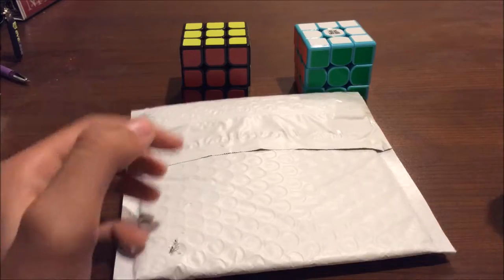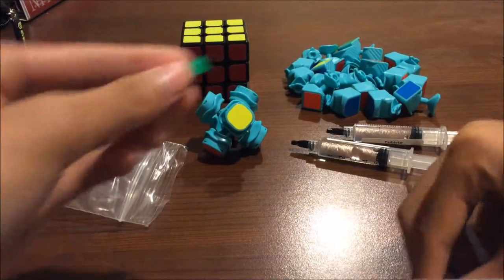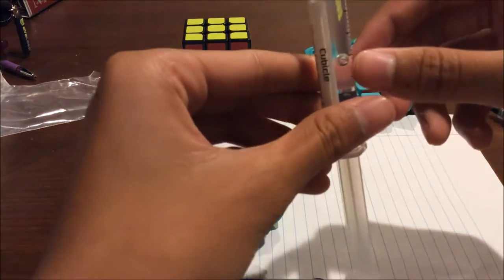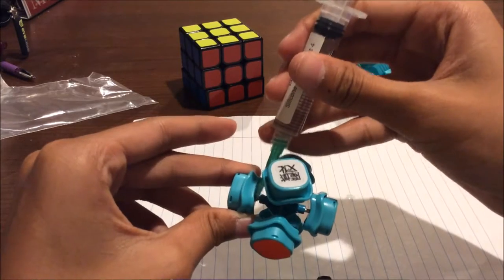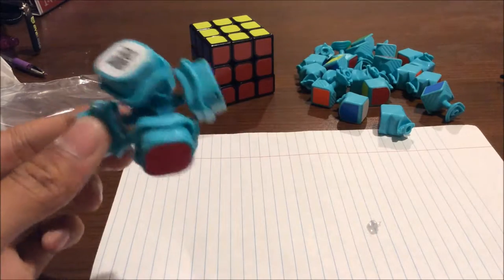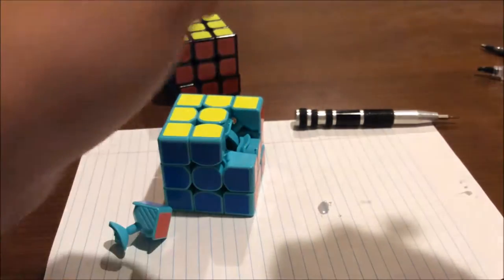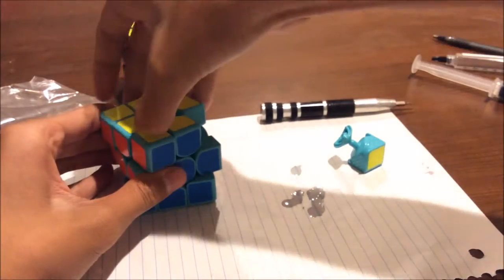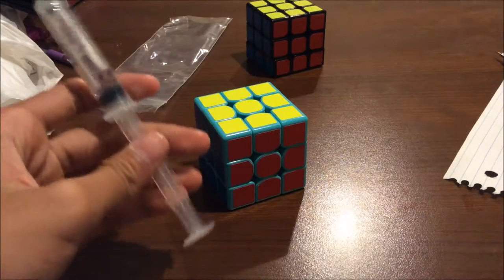Cubicle Lube Unboxing/How To Lube Your Cubes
Hey what's up guys AGO here, thanks for checking out this video and please drop a like and subscribe if you already haven't to stay up to date to future episodes and it would greatly help support my channel thanks!
To Buy Cubes Checkout TheCubicle
Songs used in this video

Intro: Blackbear - Califormula (Tarro Remix)